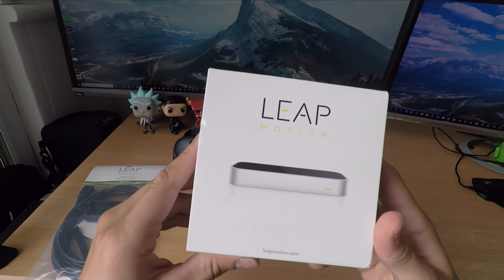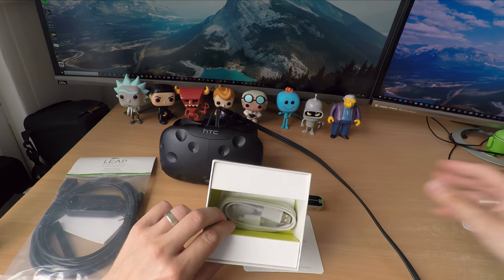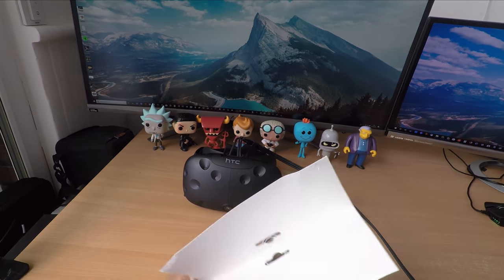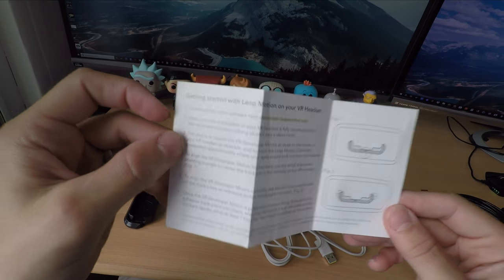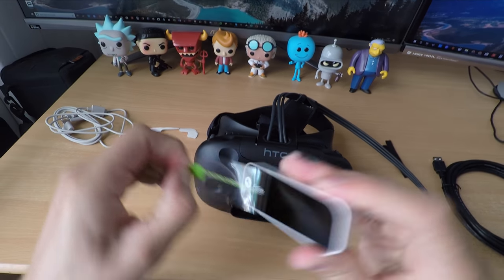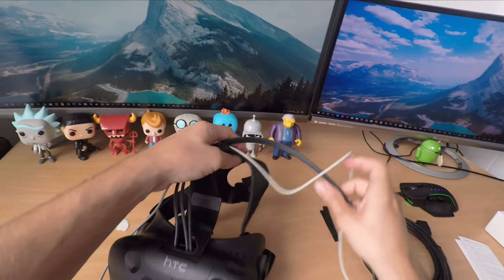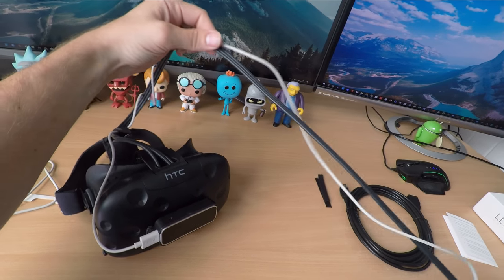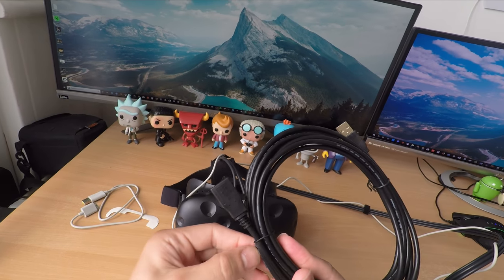Leap Motion unboxing - HTC Vive upgrade worth having?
This is the Leap Motion controller - a hand-tracking device which has a multitude of uses, one of which is allowing your hands to act as VR controllers.

Strap it to a HTC Vive and you can use your hands to game. It's not compatible with everything yet, but shows the future of VR.